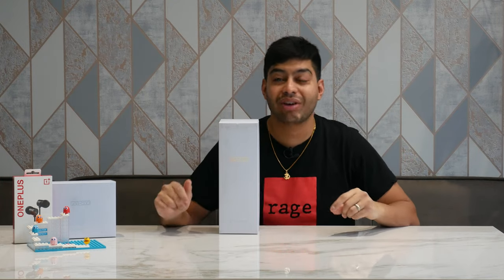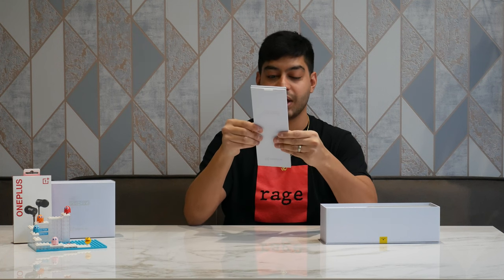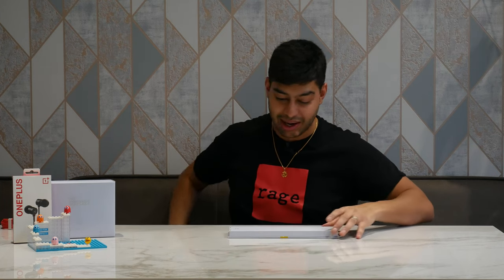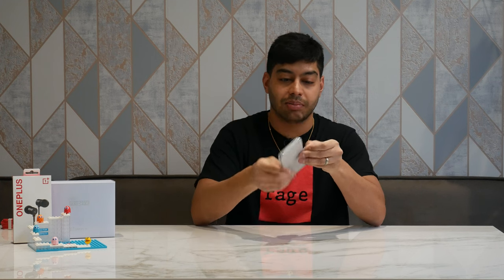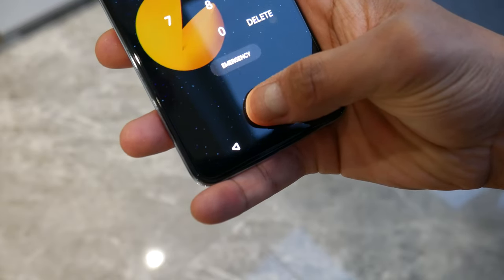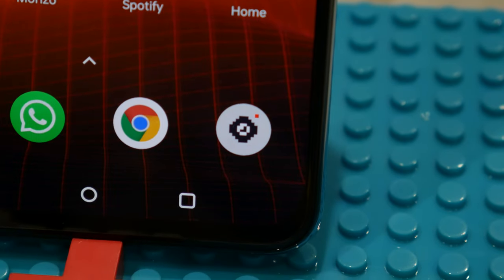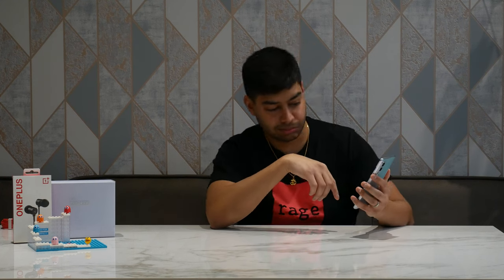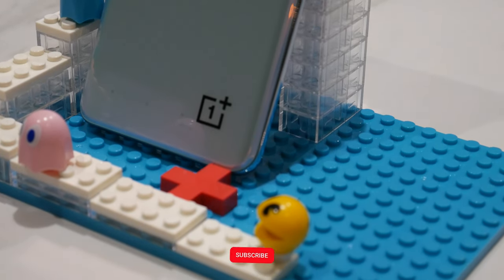OnePlus Nord 2 Pac-Man Edition Unboxing & Review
Get free lego OnePlus Nord 2 Pac-Man Stand and earbuds here for a limited time only

Unlike Apple, android phones can come with some great partnerships. OnePlus have a great one here with the PAC-MAN edition of the Nord 2. It is such a fun phone to use, with it's Nord 2 design & PAC-MAN quirks like sound effects, animations and more, there's alot to love about this sub £499 phone.

0:00 - Intro
0:26 - Freebies
0:57 - Unboxing
3:07 - PAC-MAN Case
4:17 - Design
5:00 - Glow in the dark rear
6:07 - Fingerprint Scanner
6:20 - PAC-MAN Features
7:07 - Camera
9:03 - Selfie Camera
10:32 - PAC-MAN Wallpapers
10:59 - Display
11:46 - PAC-MAN Game
12:56 - Sound Effects
14:07 - Round-up